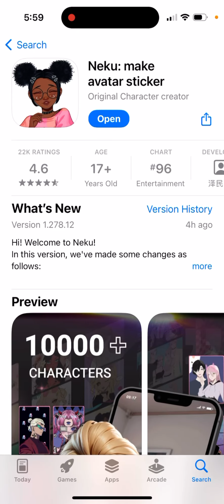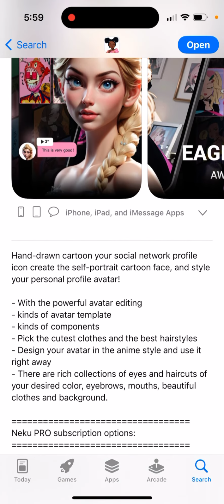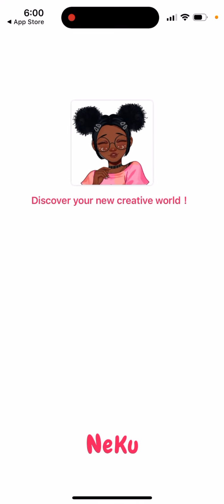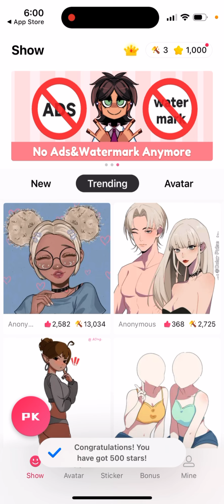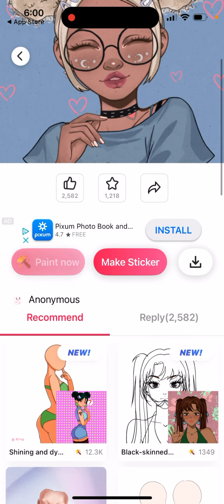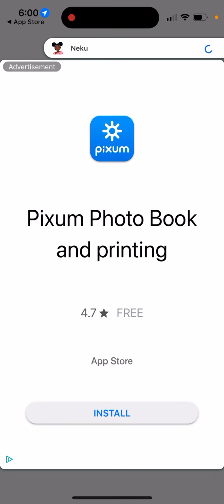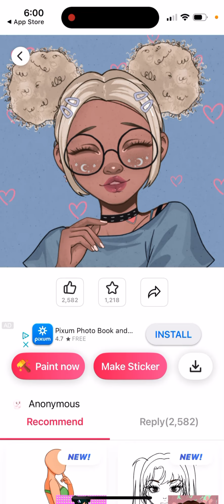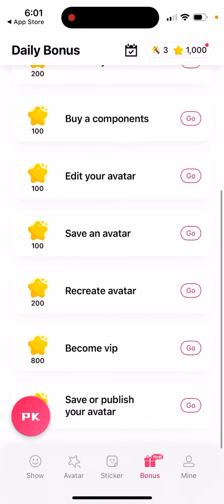NEKU app - make avatar sticker - tutorial